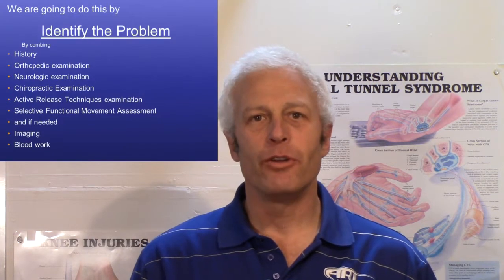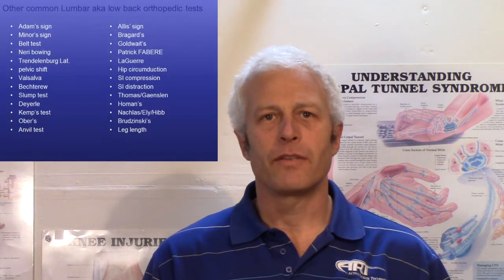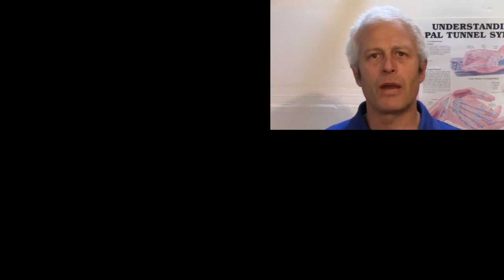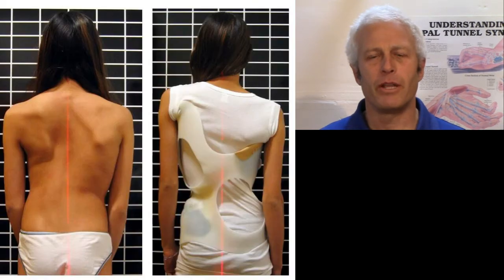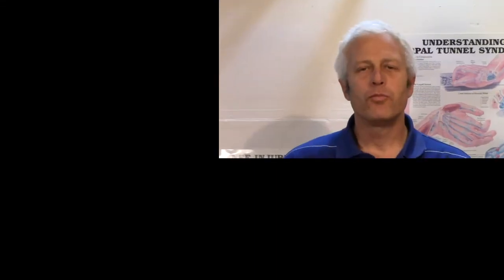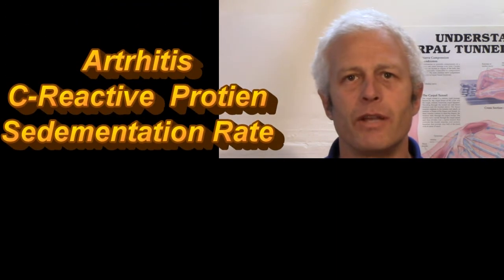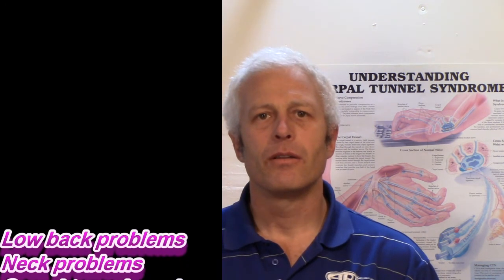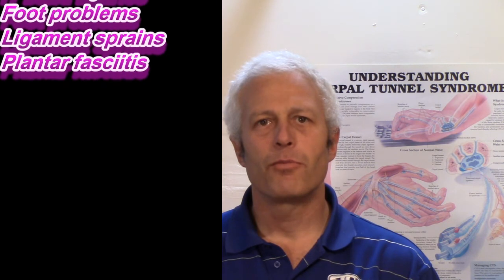Low back pain truckee chiropractor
How to stop back pain, by Truckee chiropractor Dr. Barry Triestman D.C.. He explains your Treatment choices i'e. Chiropractic, physical therapy, acupuncture, steroid injections, PRP, Active Release Techniques, rehabilitation, bracing. As well as how to figure out what is wrong i.e. disc, muscular strain, sciatica, facet injury, muscular imbalance. scar tissue. We also go over anatomy, orthopedic testing, MRI, x-ray. So you get the complete picture